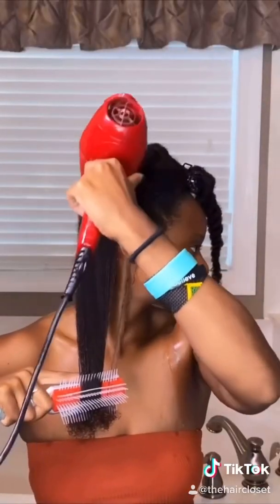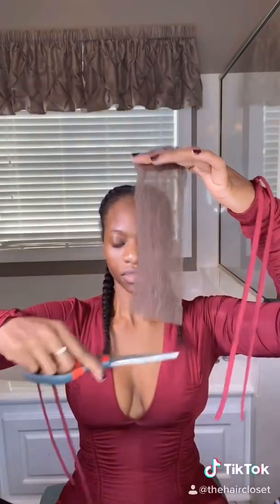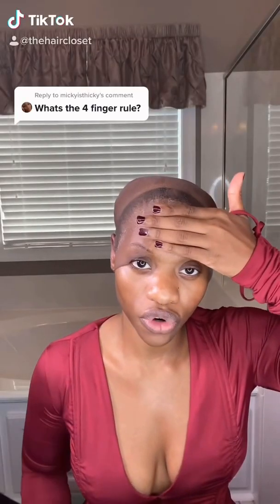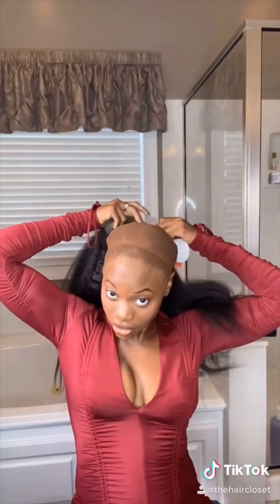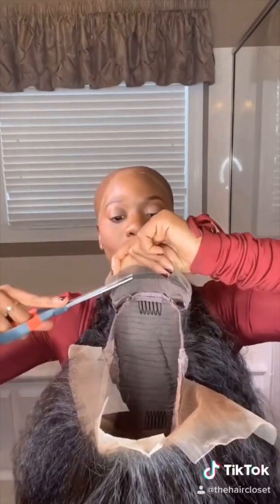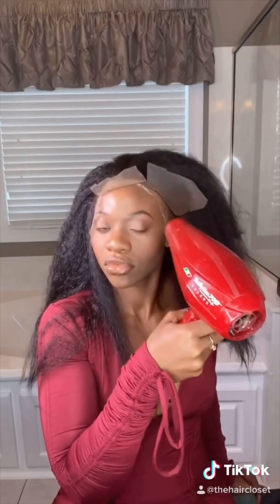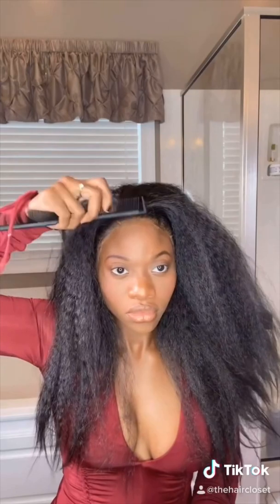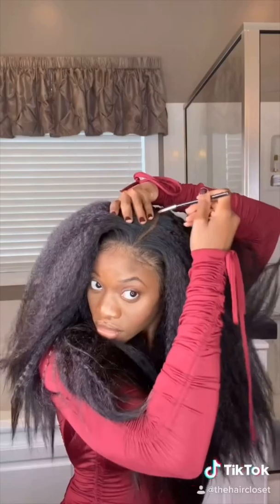Under $100 Slay! Full Length Tutorial! Bald Cap to Baddie! | Black Owned Wig Company